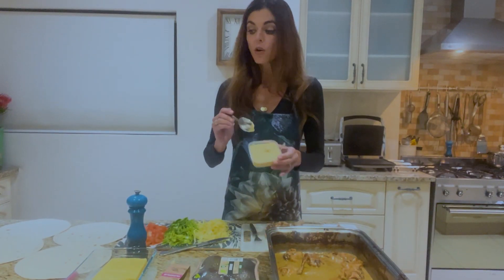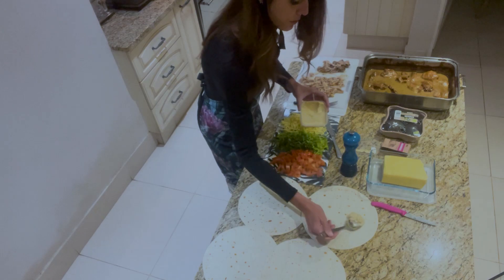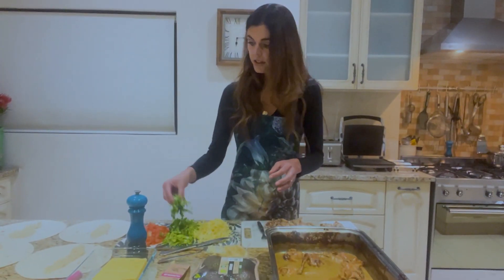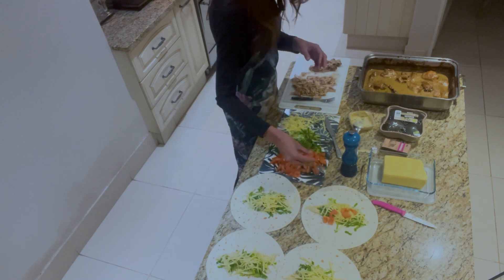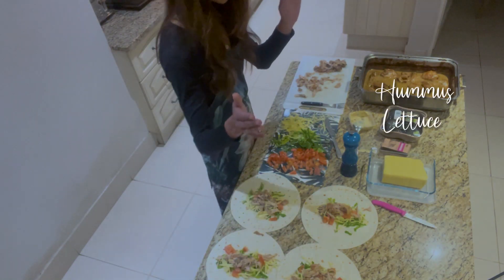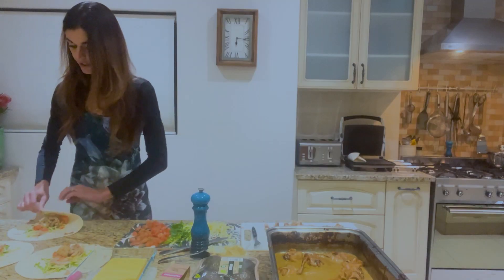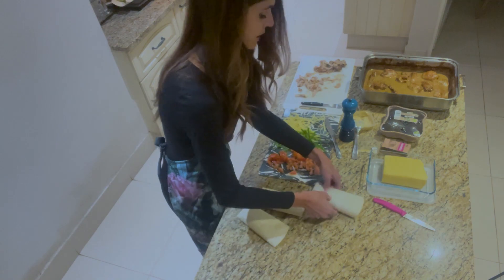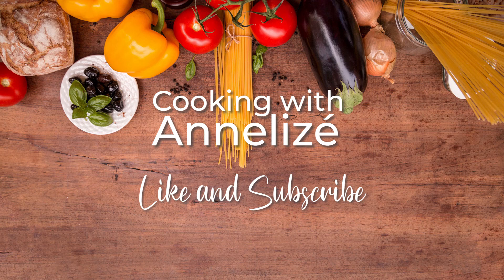Chicken Wraps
Chicken wraps made from tonight's leftover chicken casserole. Perfect for kids' lunches.